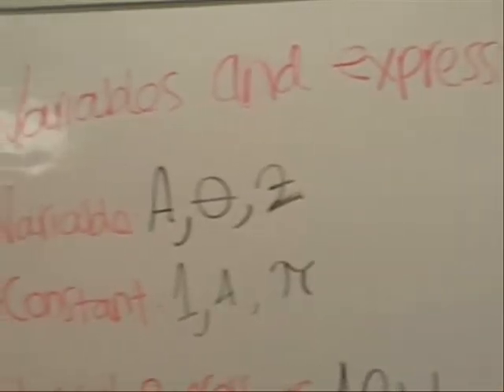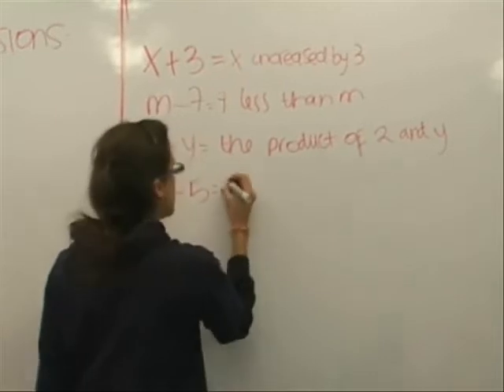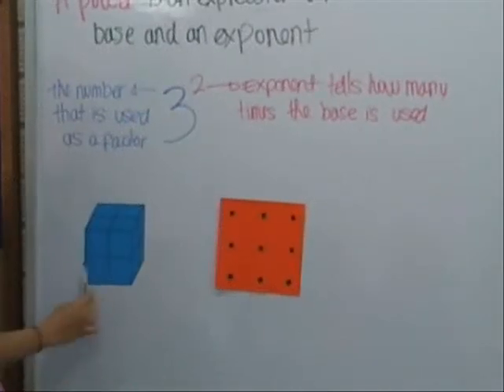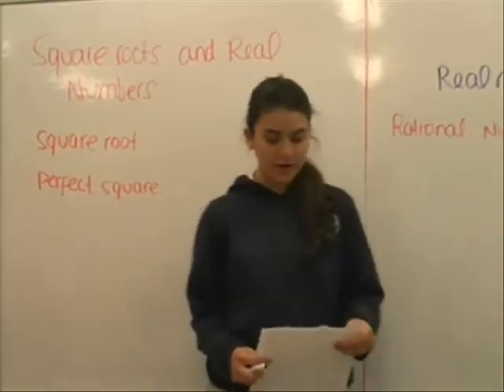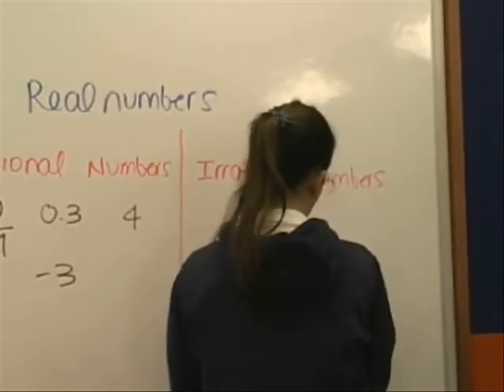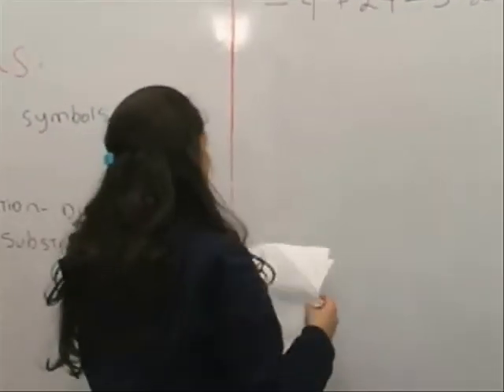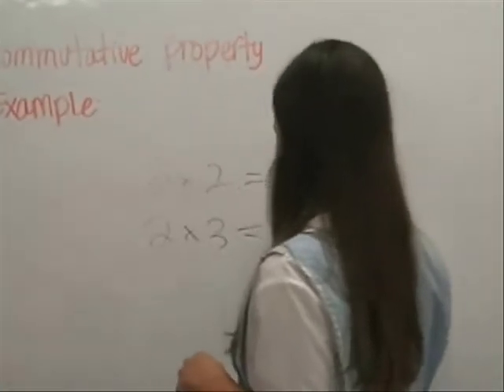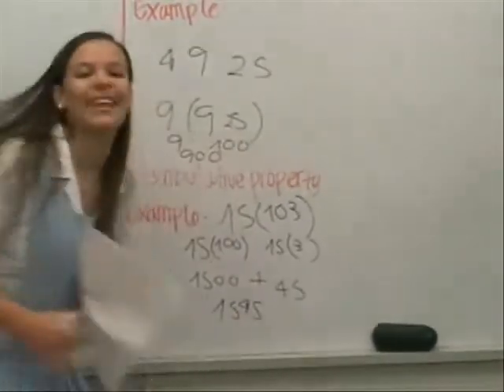ALGEBRA 2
This is a presentation in which eight graders share what they have learned throughout the academic year.